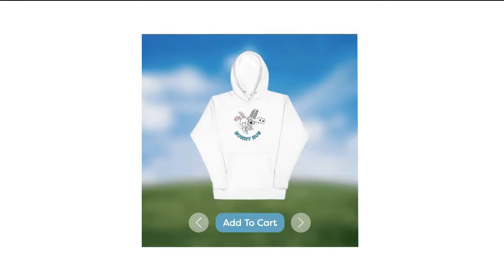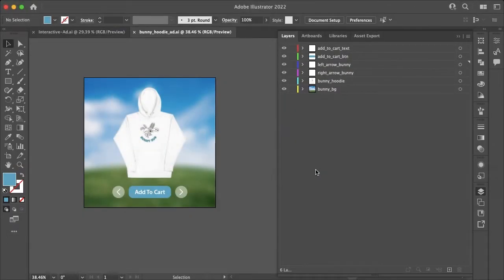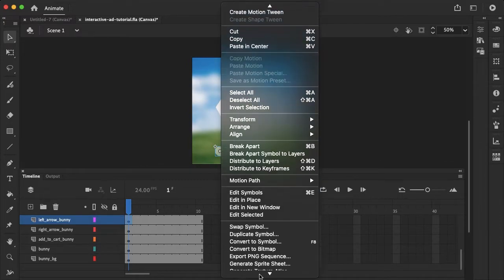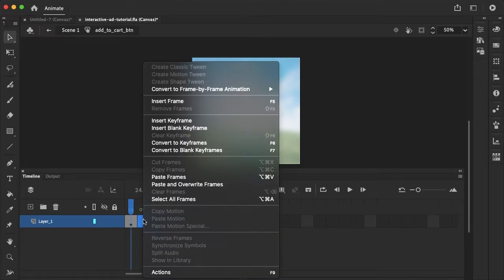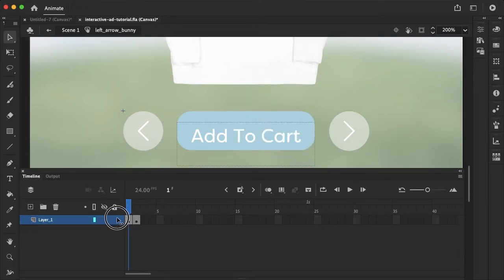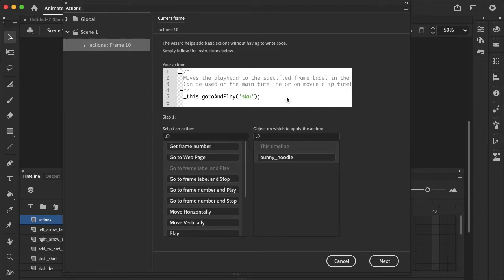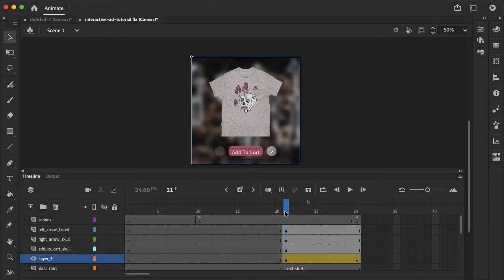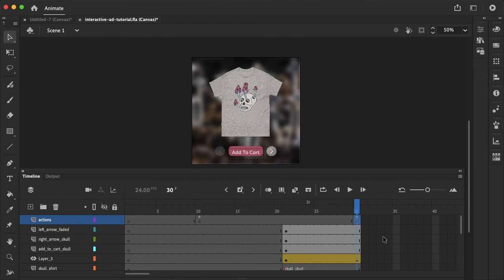Create a Clickable Ad in Adobe Animate (HTML5 Canvas)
A quick and easy way to create an interactive ad in Adobe Animate with clickable buttons. In this tutorial, we will go over how to import your assets from Adobe Illustrator to Adobe Animate. We will then learn to add hover effects for your button symbols and animate using motion tweens.

Chapters:
0:00 Interactive Advertisement
0:32 Preparing Your Illustrator File
1:12 Creating Animate Document
1:26 Importing Illustrator File
2:00 Creating Button Symbols
2:53 Adding Hover Effects
4:37 Adding Actions Using Wizard
6:27 Creating Motion Tweens
7:10 Adding Link To Buttons